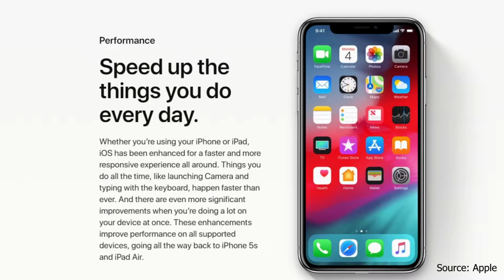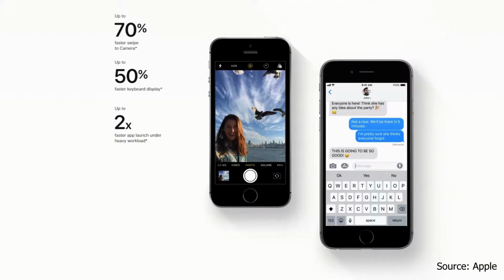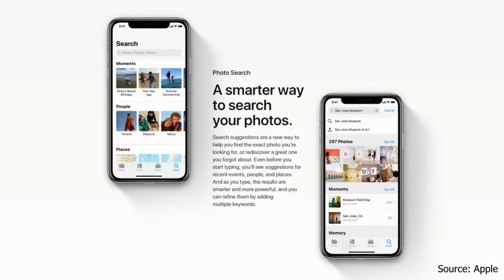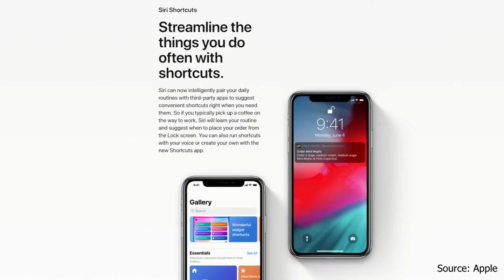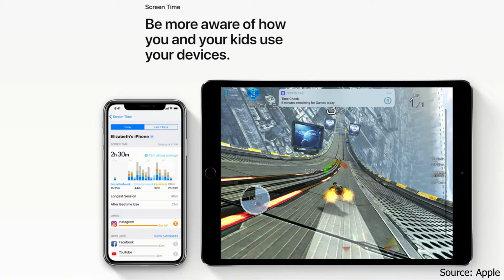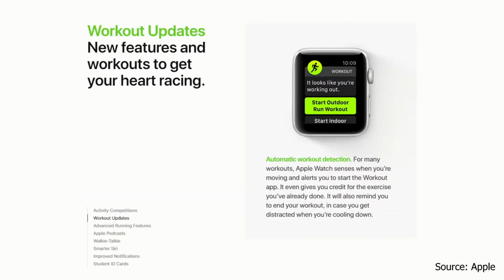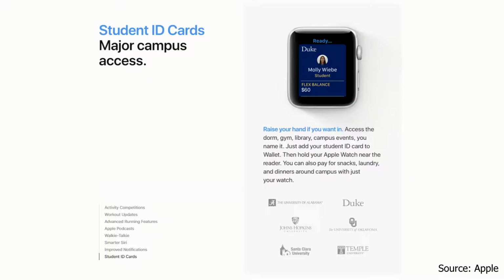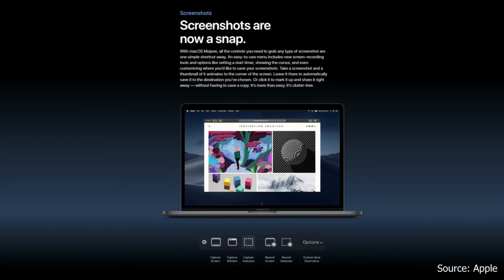WWDC 2018 Recap!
Here's everything you need to know about Apple's World Wide Developer Conference (WWDC 2018) in one recap video!